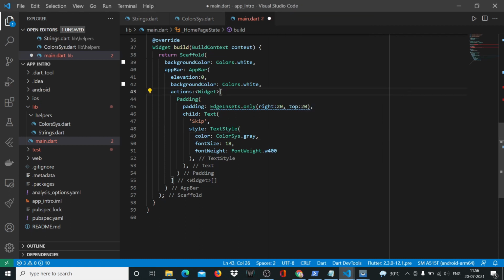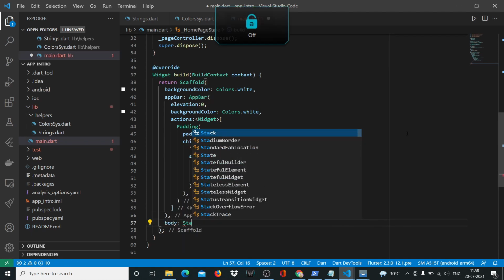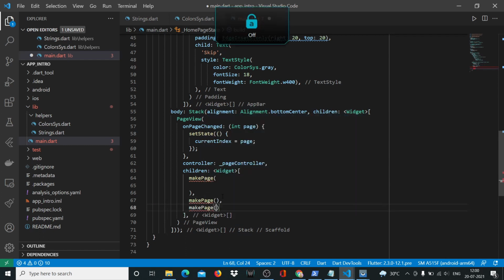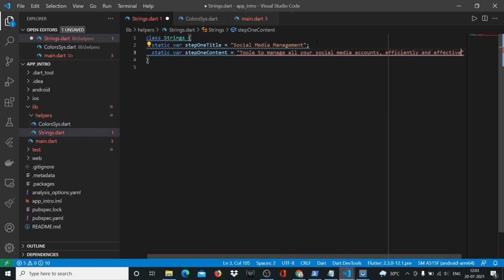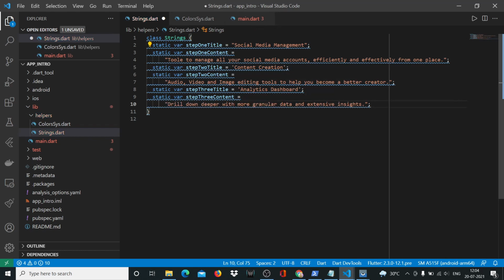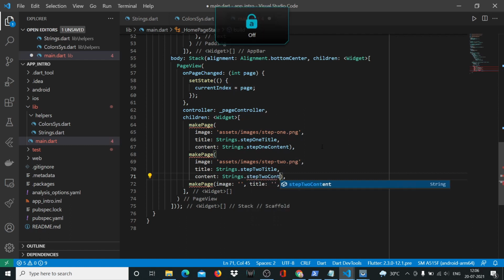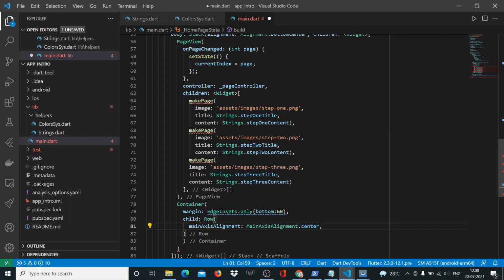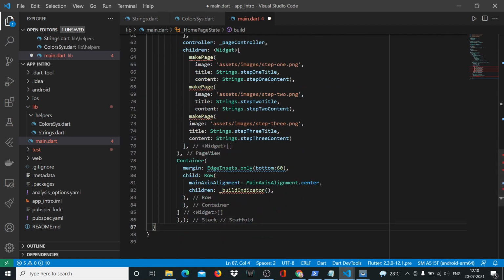Flutter UI Tutorial - Build App Intro Screens ! - PART 2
Flutter Tutorial - Build App Intro Screens - Flutter UI 2021

This is a flutter UI design tutorial. In this video we will build a flutter UI of beautiful looking app intro screens.

0:00 - intro
0:45 - demo
1:46 - project briefing
8:30 - back to drawboard